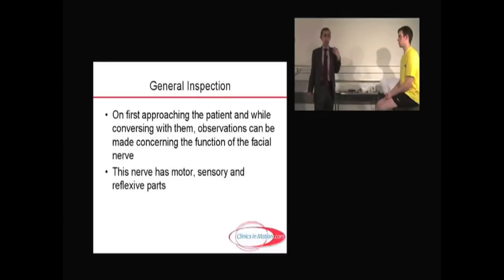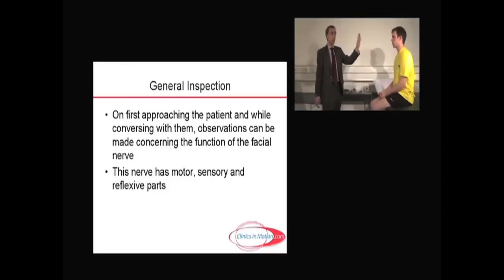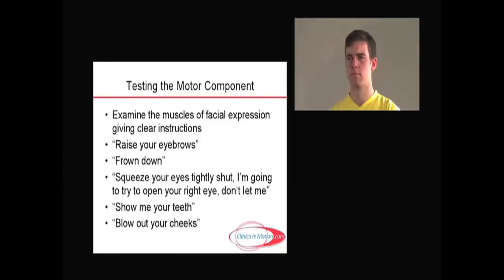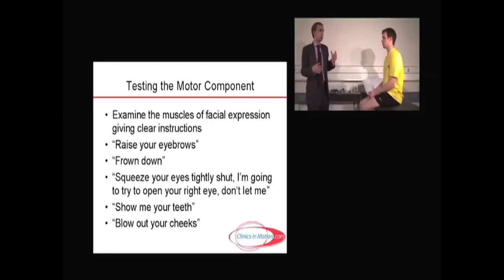Neurology - Topic 05e - Cranial Nerve 7 with notes